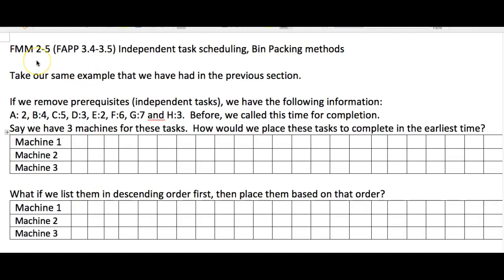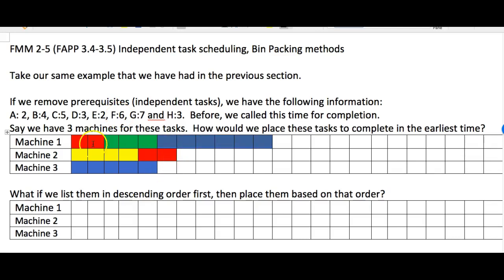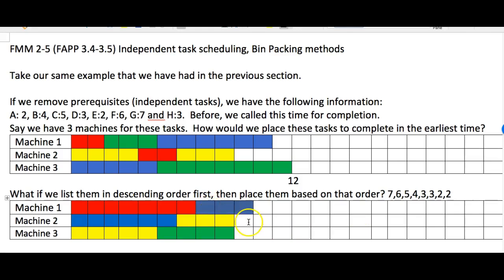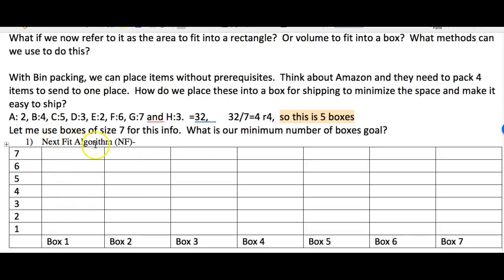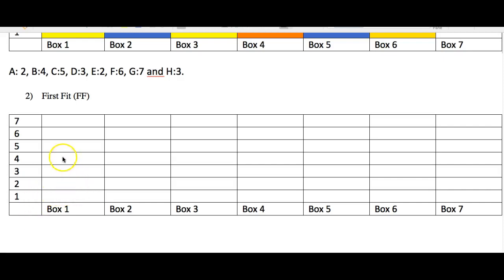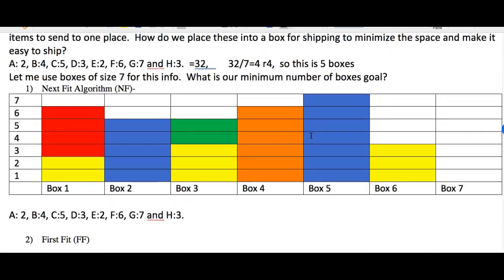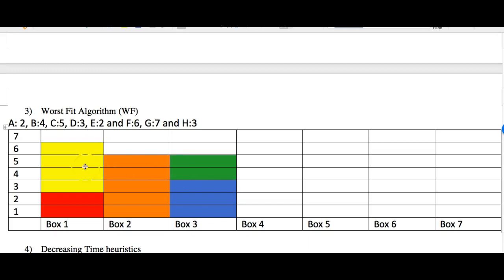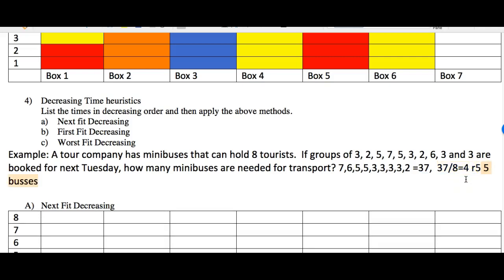FMM 2-5 Task Scheduling, Bin Packing (NF, FF, WF)